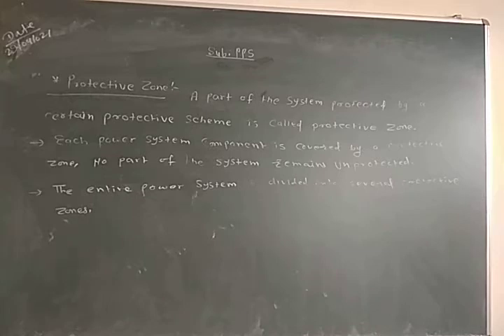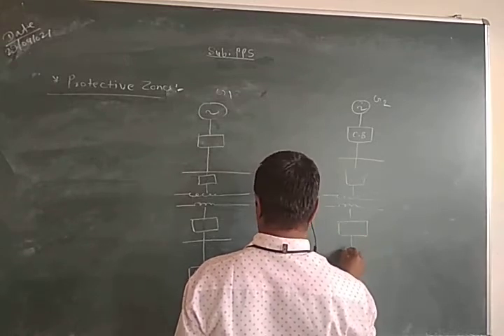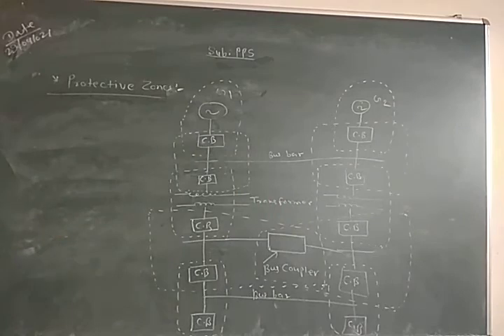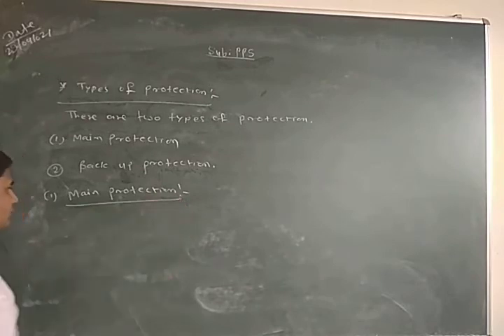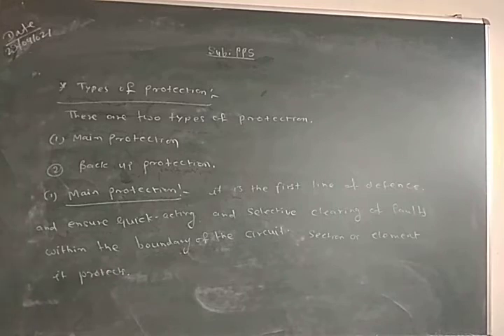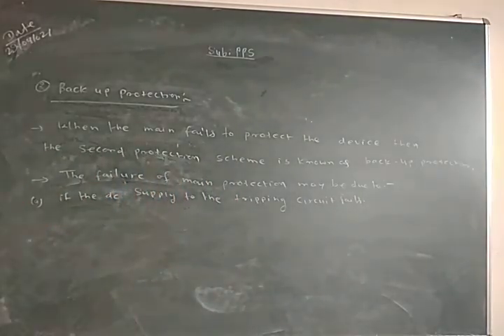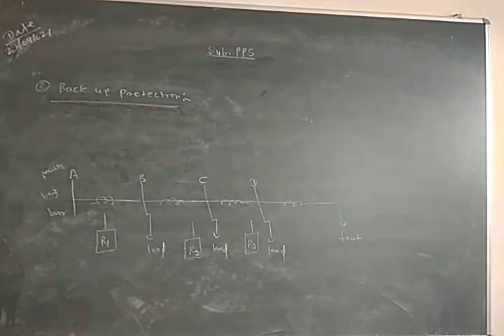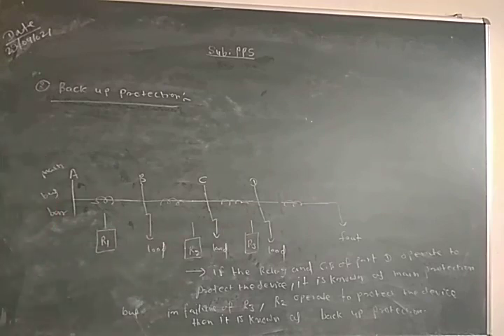VL-02_Protection of Power System_PPS